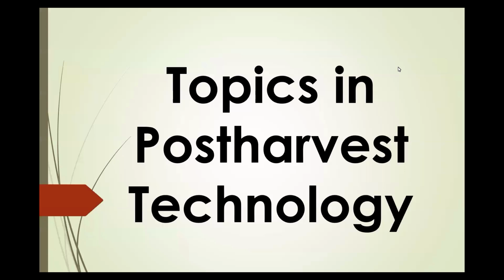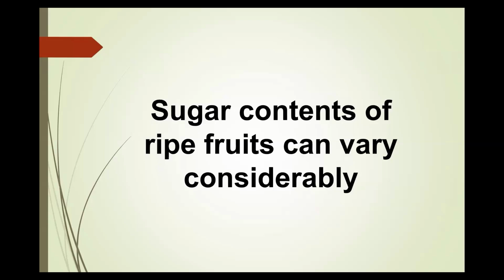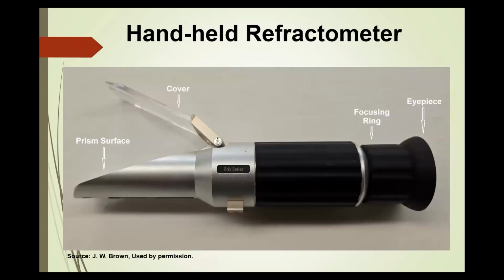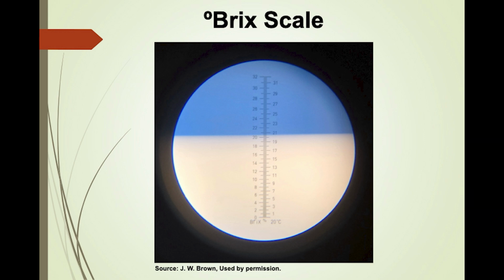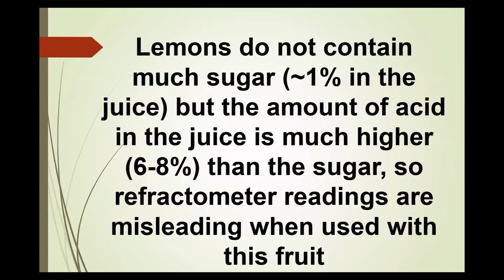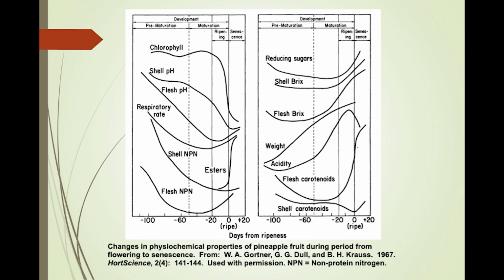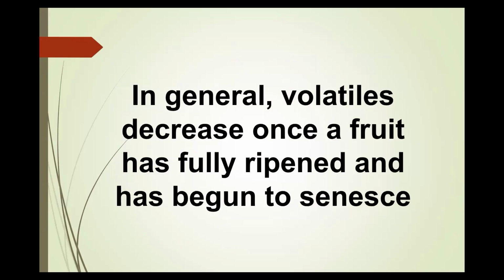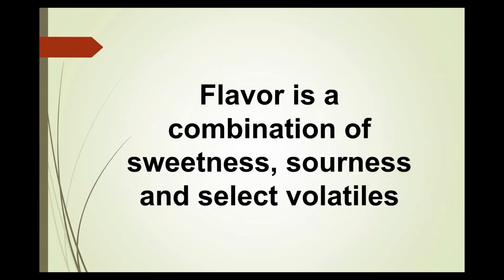Ripening, Part 2